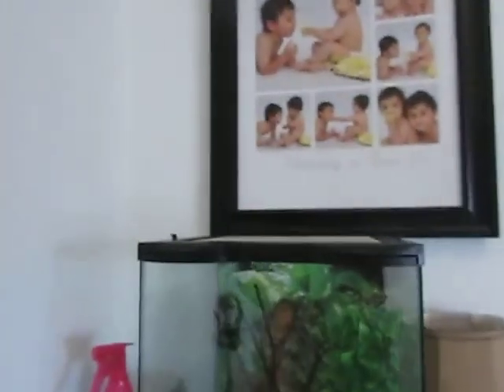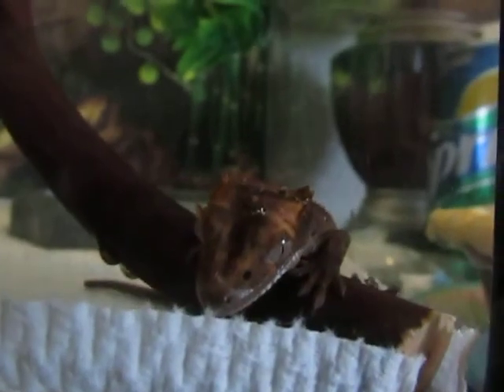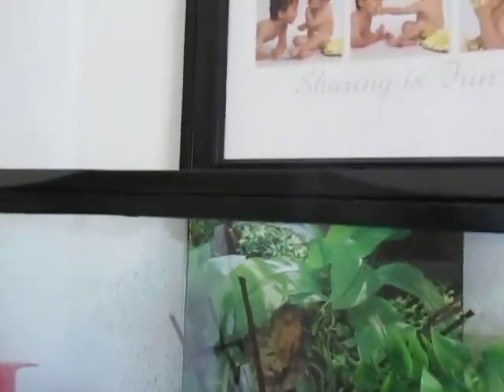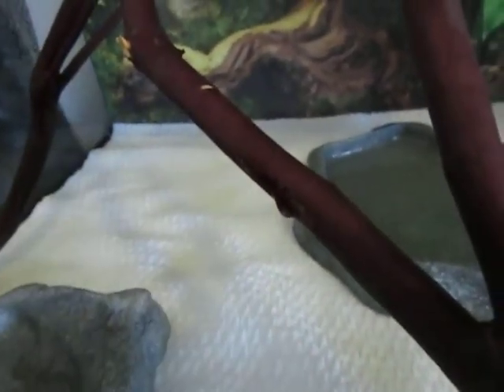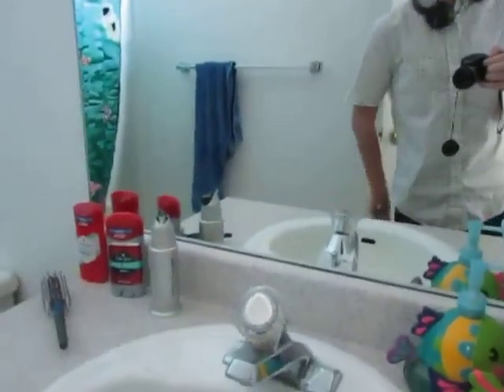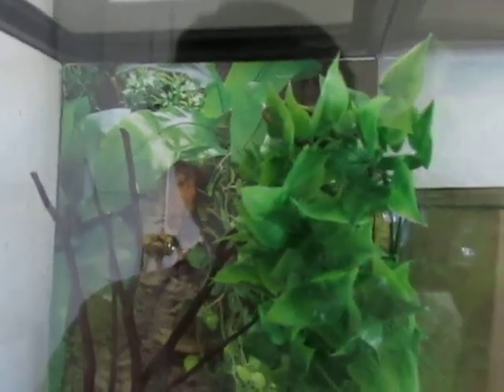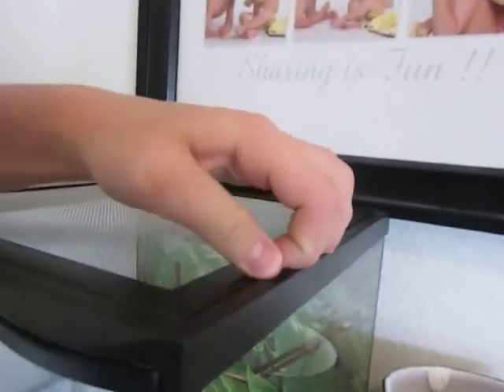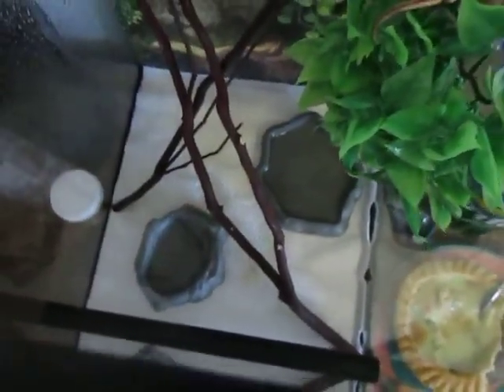Look Who I Got at Repticon!!!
Here comes reptile #7!!